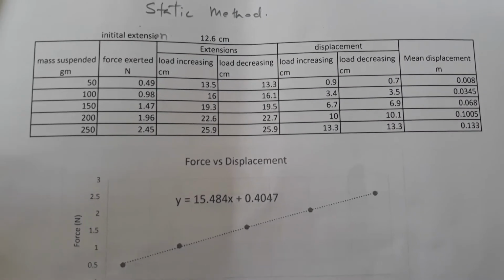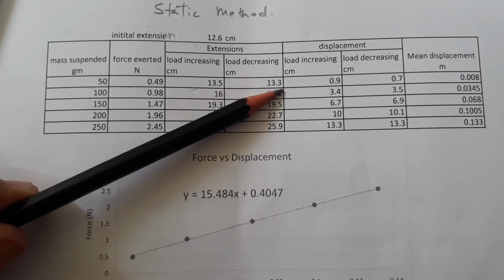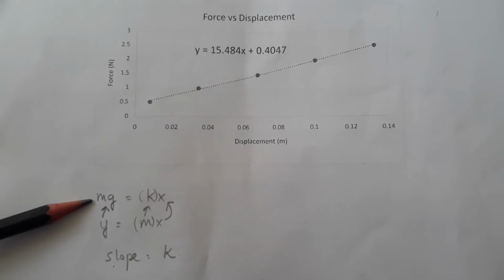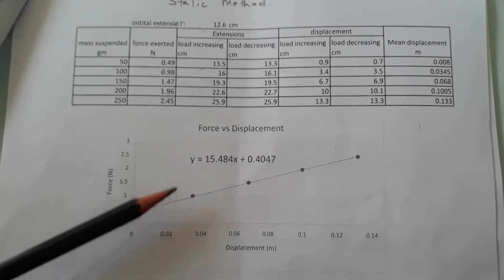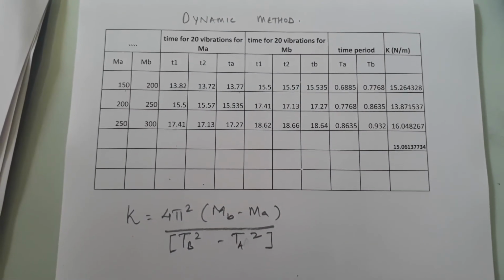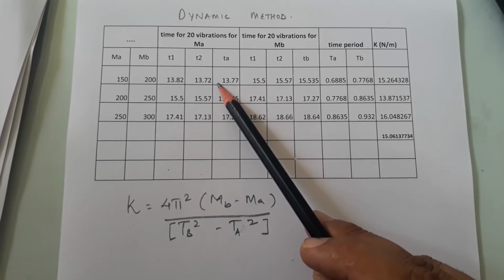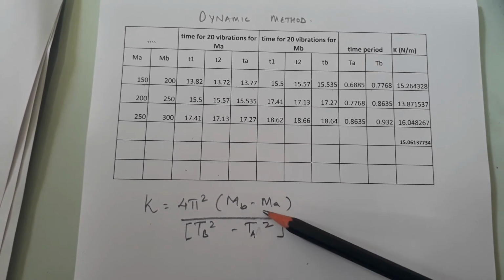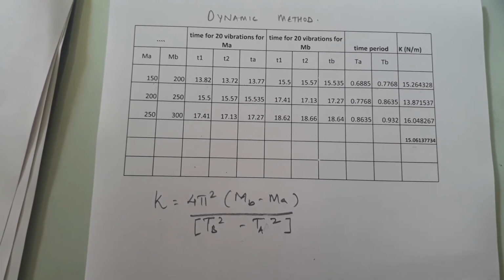Spring constant, Static and Dynamic Method with Data and Analysis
This is an introductory lab for Bachelors Physics Mechanics course.

Laptop Used For This Video:
** Lenovo Yoga

Camera Used For This Video:
** Webcam

Lighting - Using smartphone

Editing Software
** ShotCut